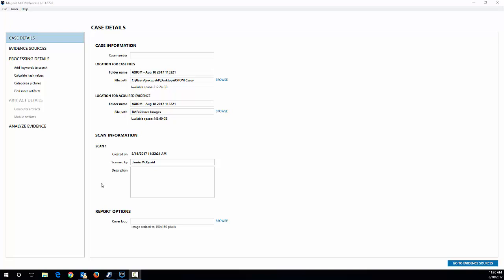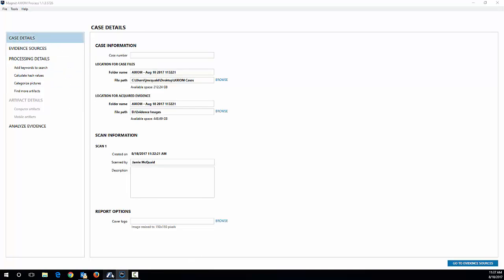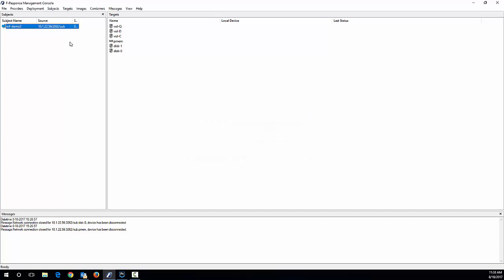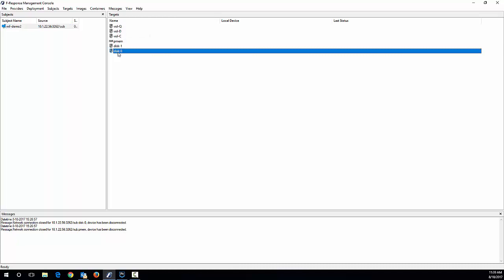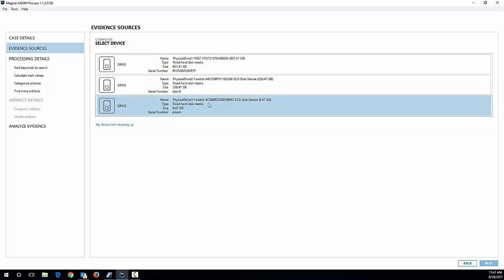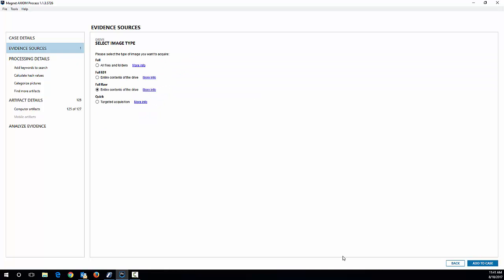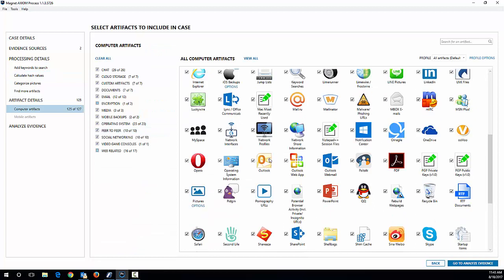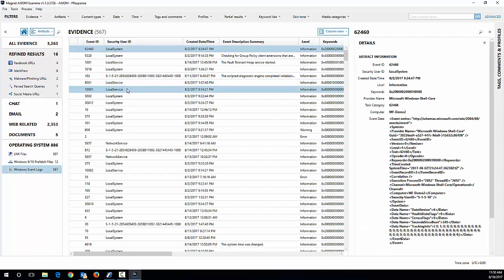Using Magnet AXIOM and F Response Enterprise to conduct Remote Investigations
This video shows how you can use Magnet AXIOM and F-Response Enterprise to conduct remote investigations. In the video I show how to connect to remote systems using F-Response and then with Magnet AXIOM acquire and process the memory and hard drive from the remote computer.